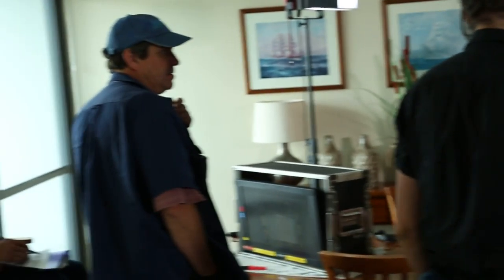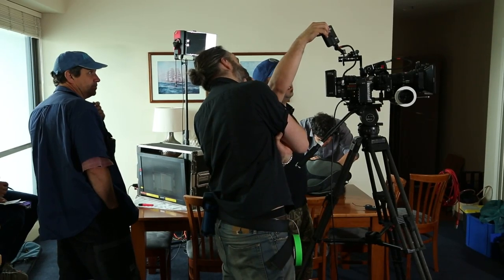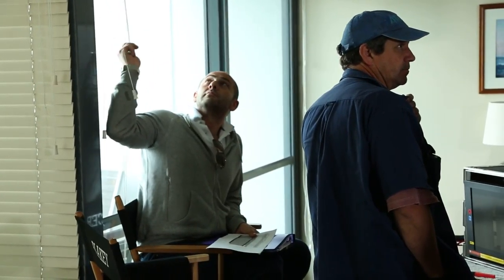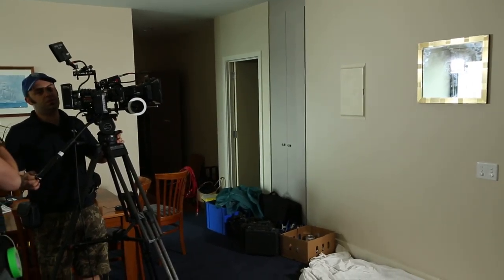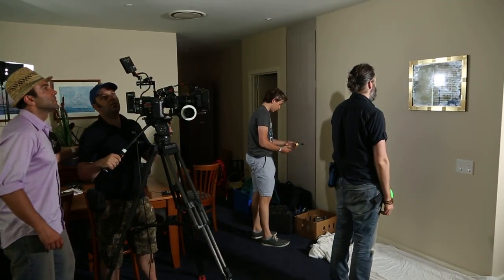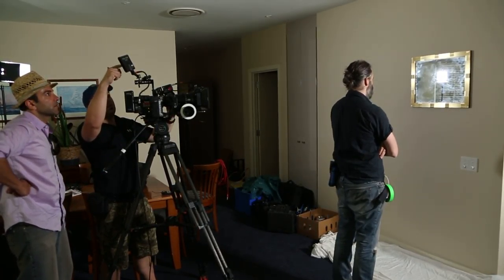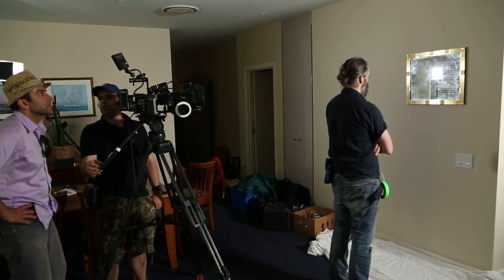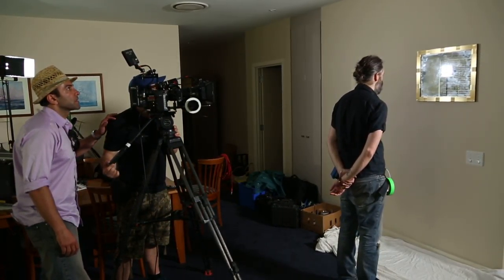Film Footage | A Behind The Scenes look | 4 | Australia | Robert Rabiah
Film Footage | A Behind The Scenes look | 4 | Australia |
Robert Rabiah